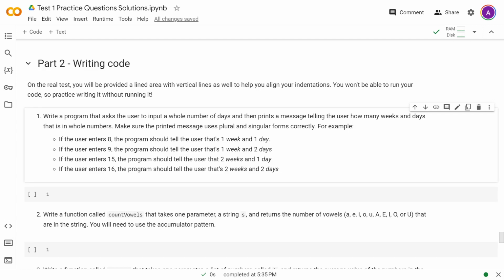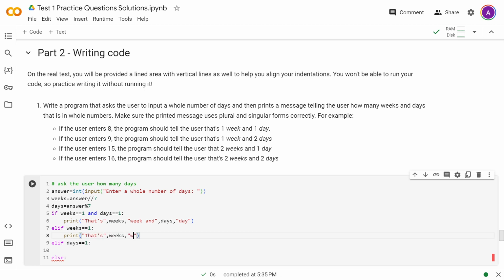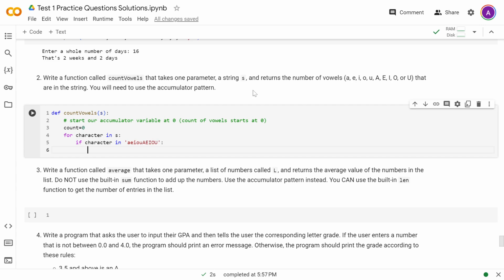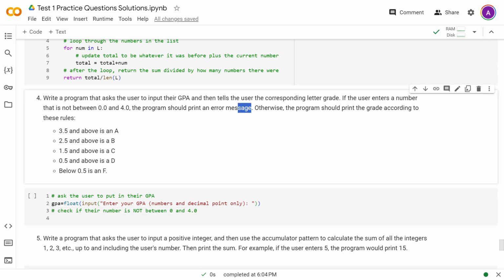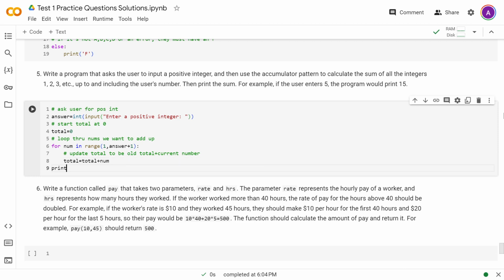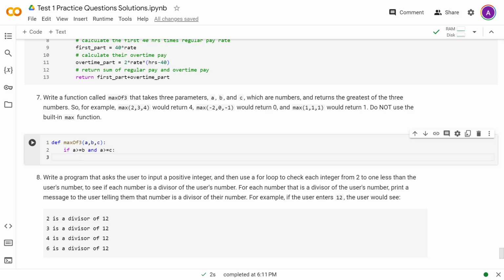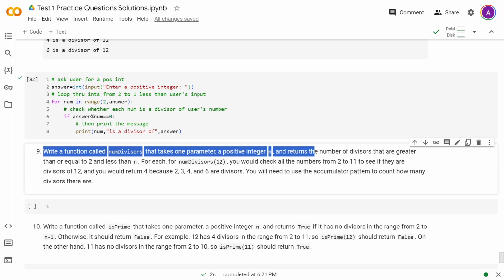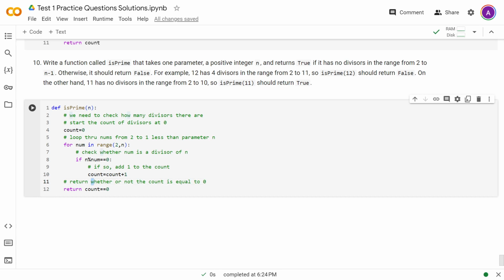CSCI-181 (24SP) Test 1 Practice Questions Solutions - Part 2